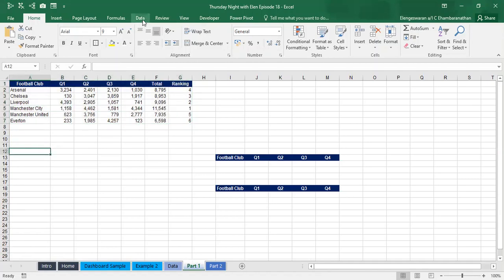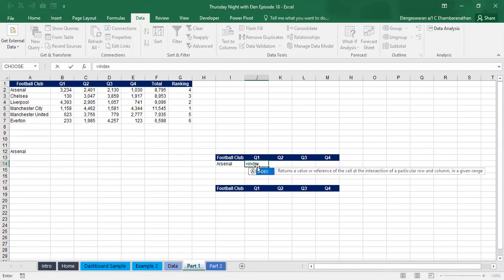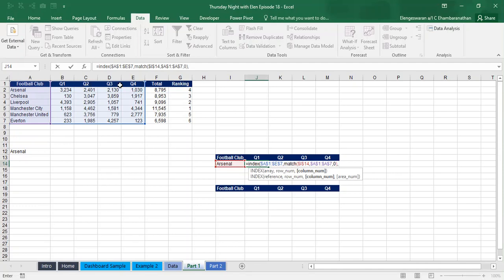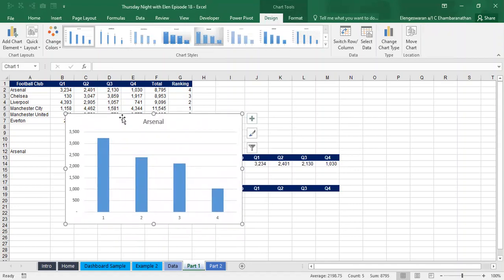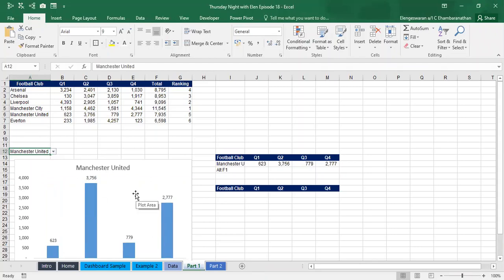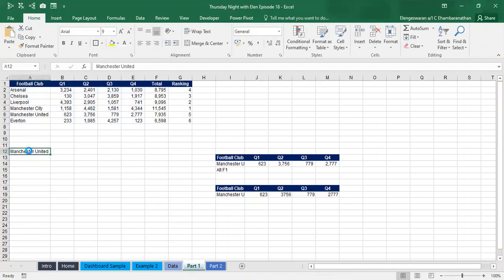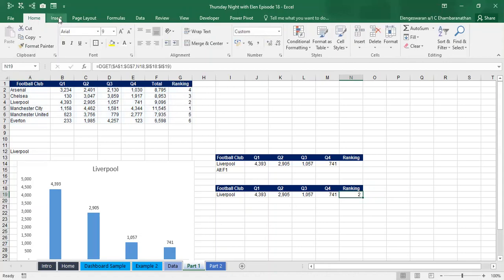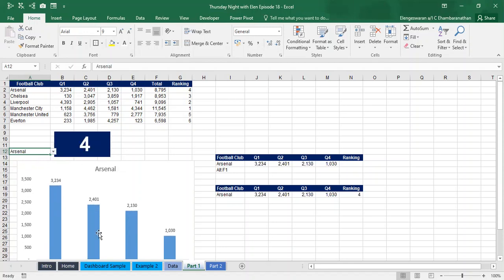Dynamic Charts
Drop Down List and Lookup Formulas can create an interesting dynamic charts in MicrosoftExcel